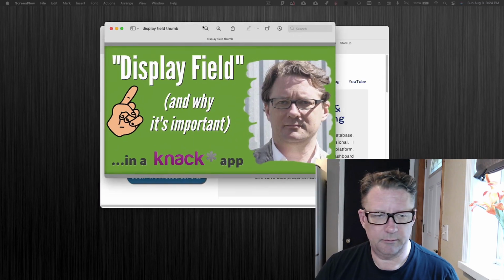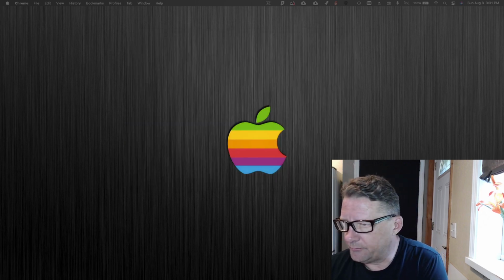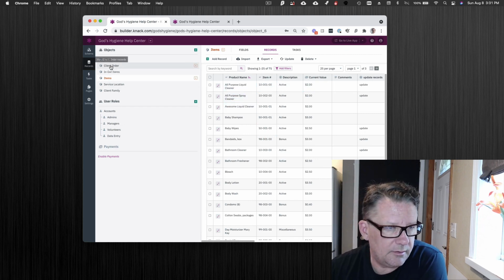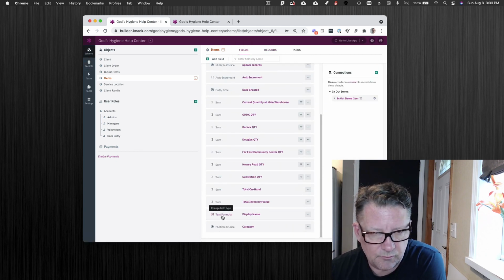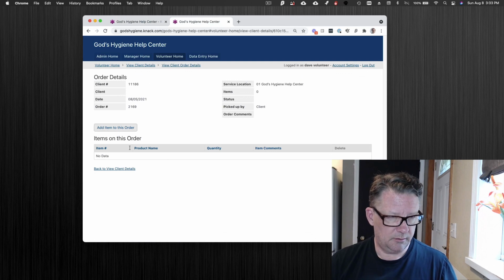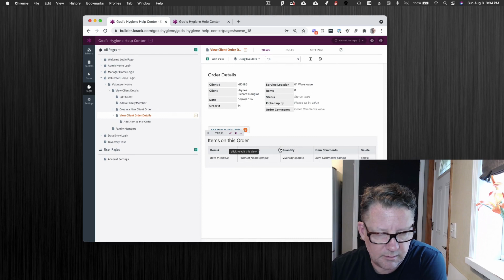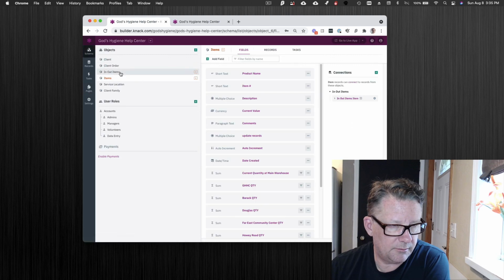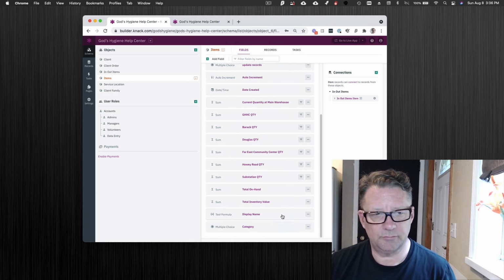Knack Database "Display Field" (and why important)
Questions about your Knack app? Let's Chat. Knack has something called a Display Field for every object/table in your app.  When you have connected object, it is the field that shows up in the other object indicating what record is connected.  It's important to understand its use, and how to enhance it visibility when making selections.